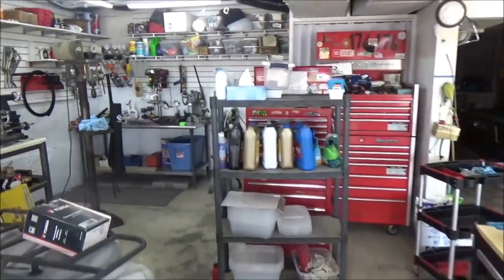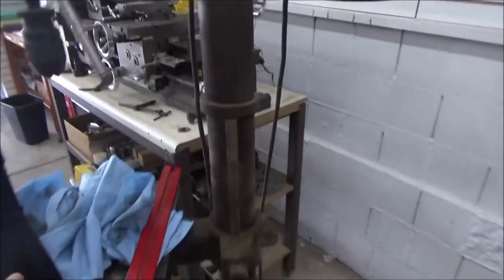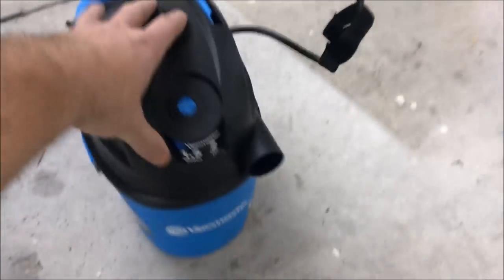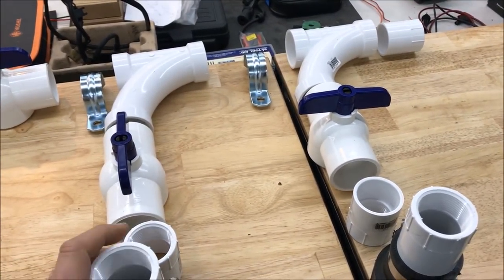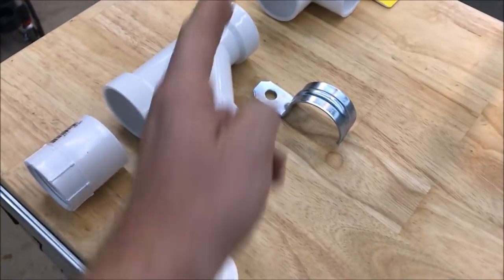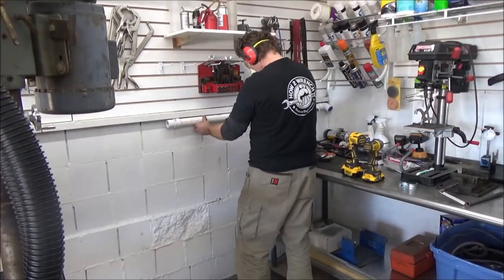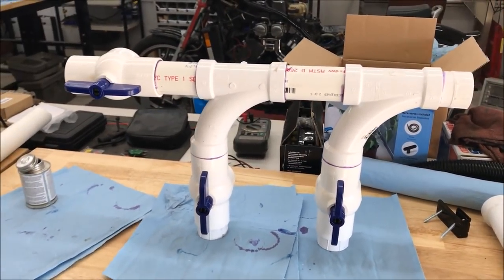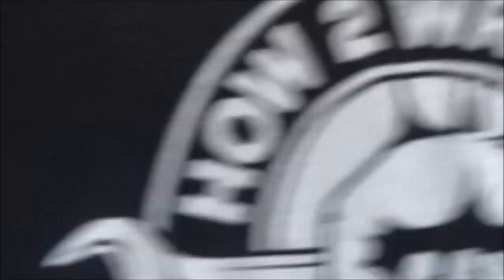DIY Simple Wall Vacuum Dust Collection System! Say goodbye to a messy shop!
In this video, I show you how to make a simple and cheap wall mounting dust collection system. I built this for my machine shop, drill press and grinder area of the shop but what I love best is I can take it off the wall and use anywhere!.
Supplies/costs for my build:
Project Cost
Qty Item  Cost Each  Total
2 1 1/4 Shop Vav  8ft hose kit  $19.98   $39.96
1 VH105 Vacuum  $19.99   $19.99
3 1.5 in one hole clamp (2pk)  $1.59   $4.77
3 1.5 in ball valves  $8.99   $26.97
1 1.5 Sch 40 PVC Pipe 10 ft  $3.99   $3.99
1 1.5 Sch 40 PVC Pipe 5ft  $3.97   $3.97
6 1 1/4 threaded PVC fittings  $0.98   $5.88
2 2x1.5 rubber coupling  $3.59   $7.18
1 1.5" clean out  $1.68   $1.68
1 test cap  $0.37   $0.37
1 90 1.5" PVC elbow  $1.49   $1.49
1 1.5" PVC Coupling  $0.57   $0.57
1 Wall hose Hook  $1.89   $1.89
2 1.5" PVC Y connectors  $3.19   $6.38
2 Tapcons/washers  $1.00   $2.00
Keep Wrenching,
Shane Conley
Instructor/Motivator/Motorcyclist